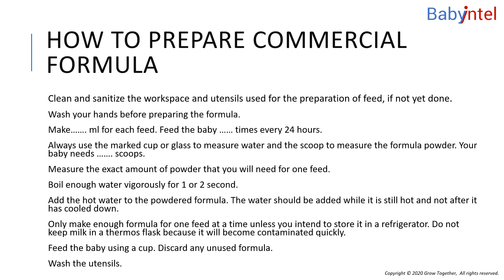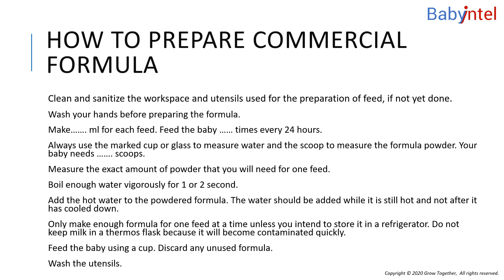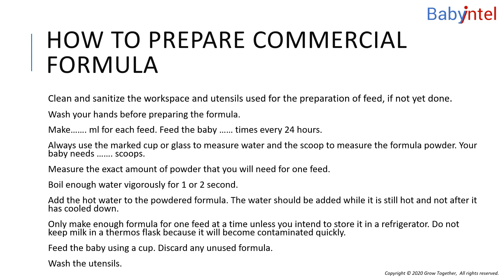How to prepare infant formula: Preparation of infant formula feeds. Lesson 1.11.3